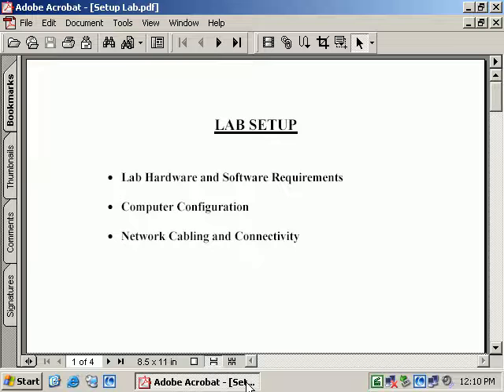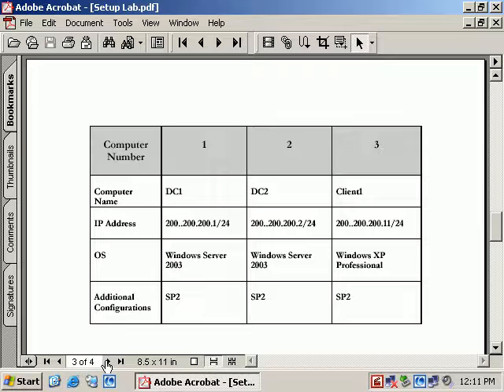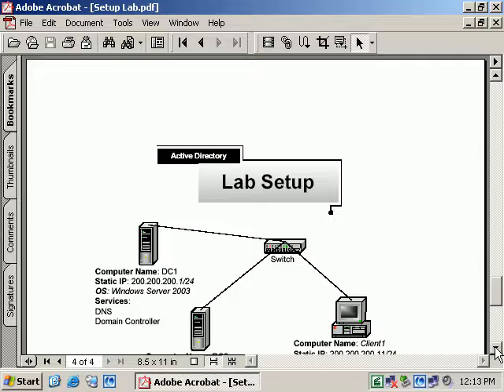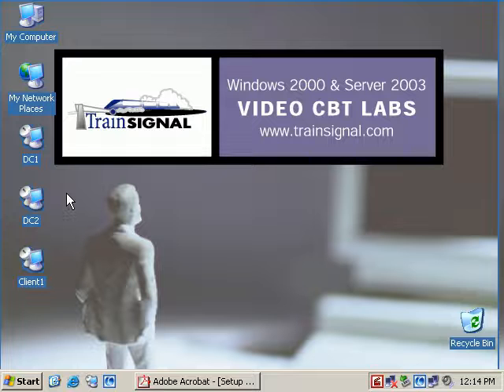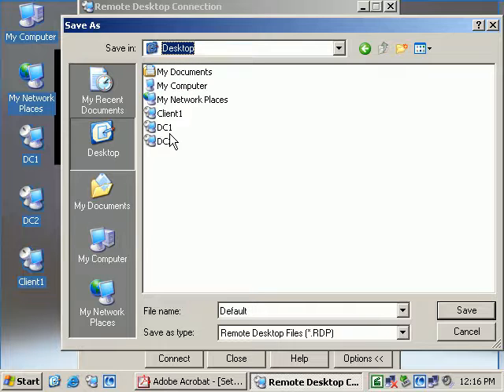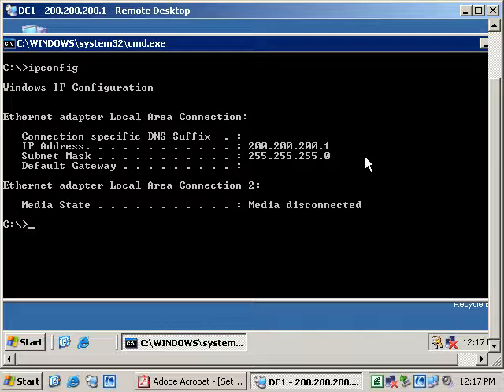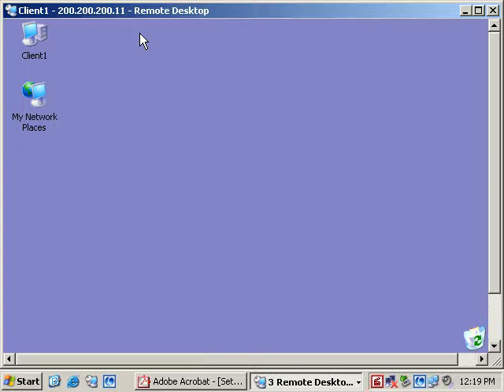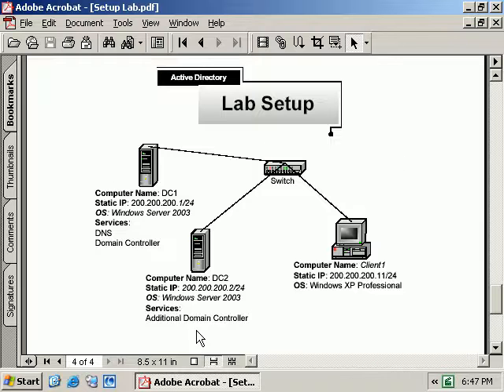Lab 300 Active Directory Lab Setup